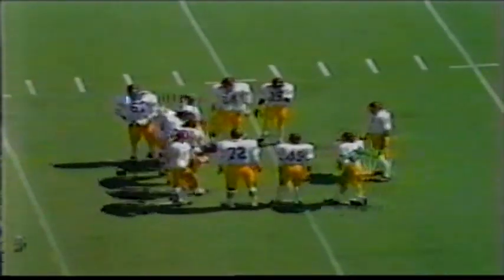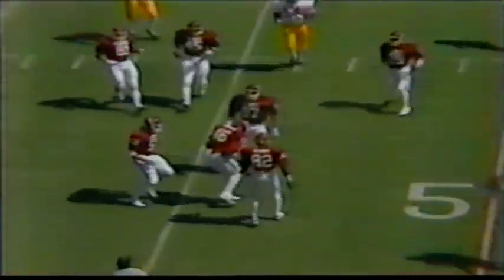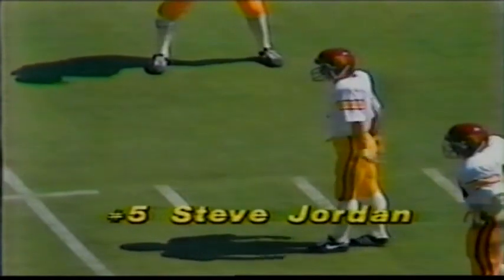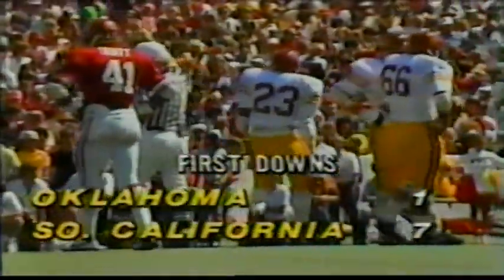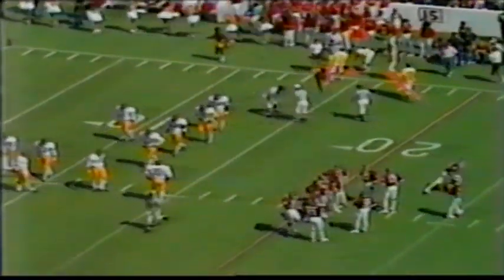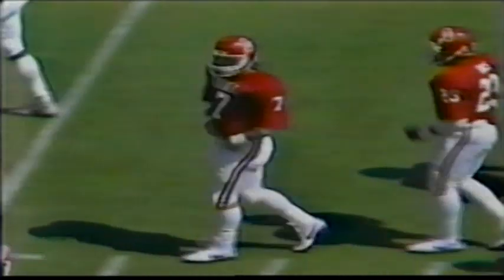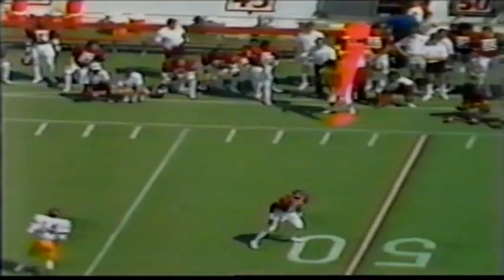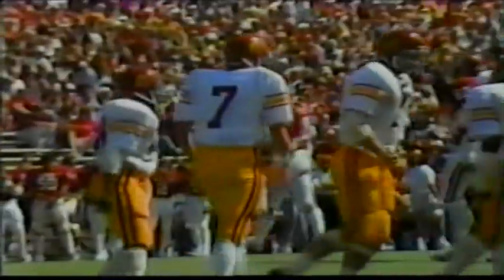September 25, 1982 - #18 USC @ Oklahoma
1982 College Football